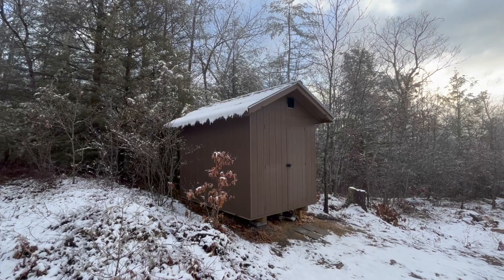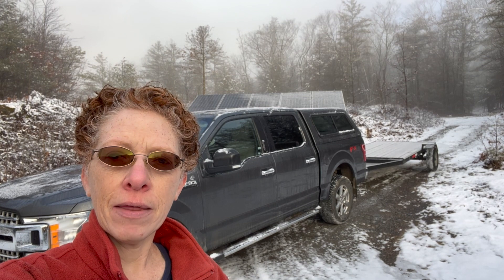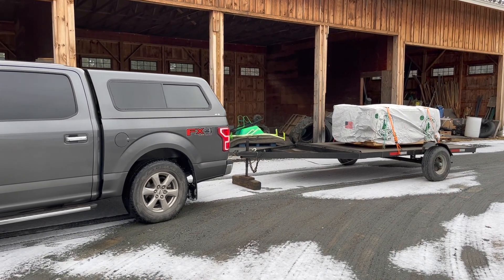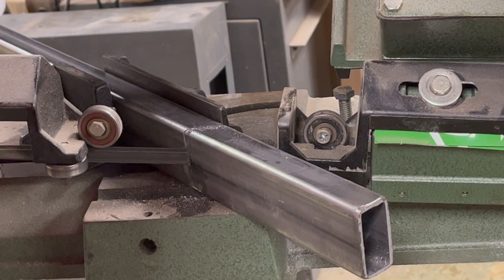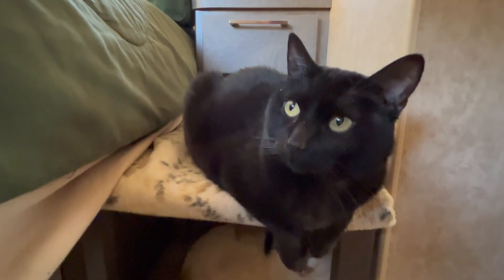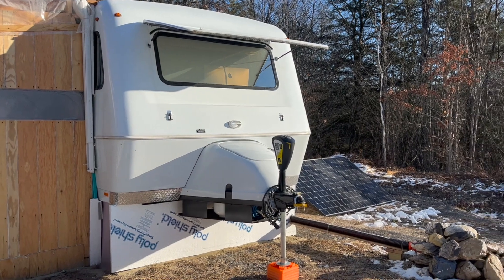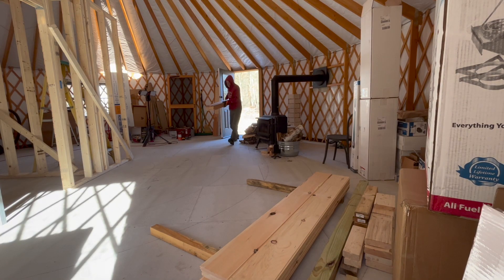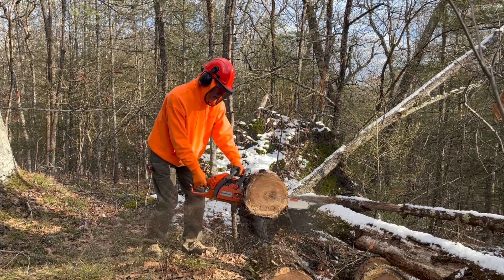Rocket Mass Heater Part 3 - p-channel for the batch box (Vermont DIY off-grid home build)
What’s off-grid winter camping really like? Plus, Charles puts his metalworking skills to the test for the next step in the batch box build. And we take a beautiful drive to collect some local building materials.

Here are the open source plans that Charles is using to build the rocket mass heater

We left behind our careers in Dallas Texas for life off the grid in the woods of Vermont. Here, we experience new rewards and challenges, living in a travel trailer while setting up water, power, and a yurt on the side of a mountain. Charles plans and executes our DIY projects. Jill is our YouTube videographer.